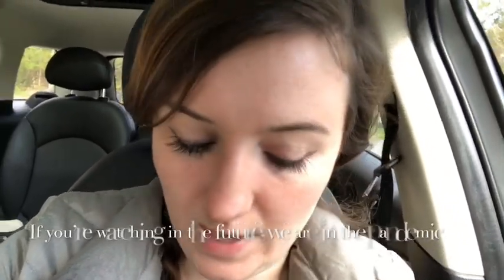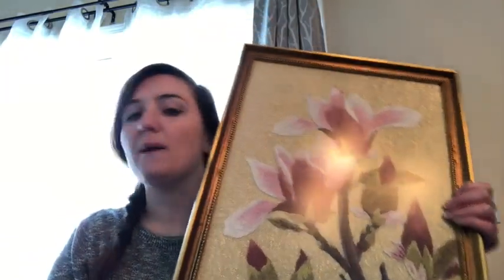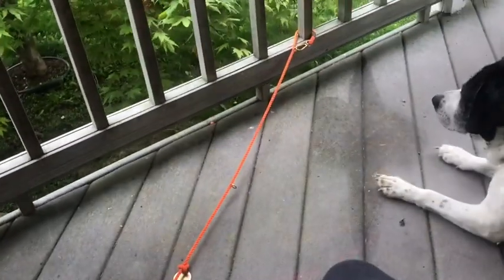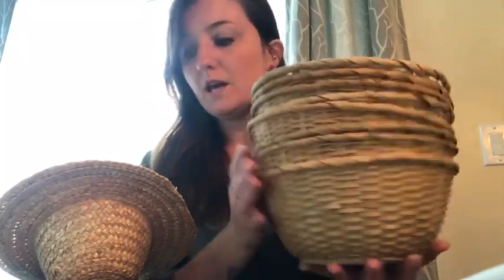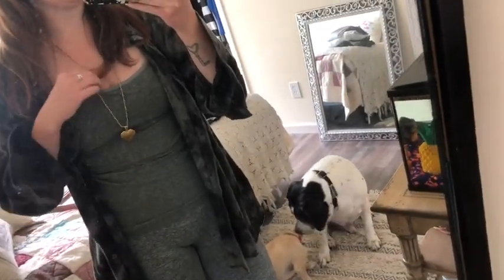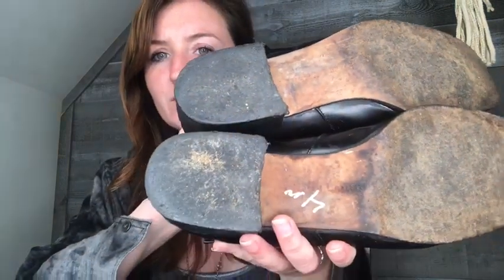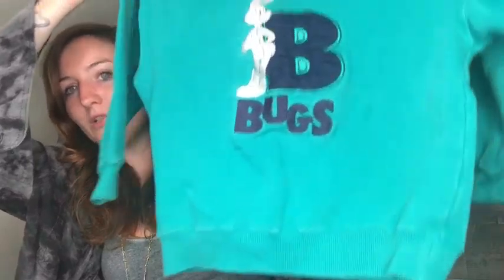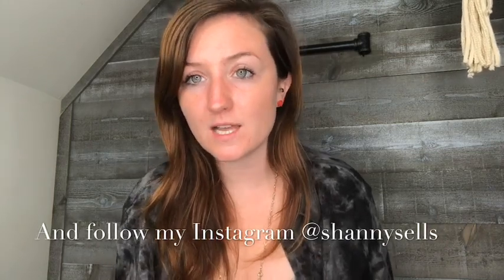Reseller Vlog-Yard & Estate Sale + 3 hauls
Thanks so much for visiting my channel! I am a full time reseller who does reseller and vlog content.                                                                Check out my Poshmark closet, Ebay store, Mercari, Etsy or depop @shannysells

Instagram- @shannysells